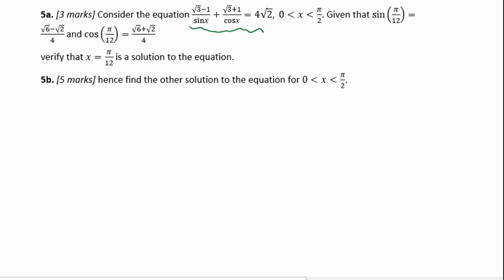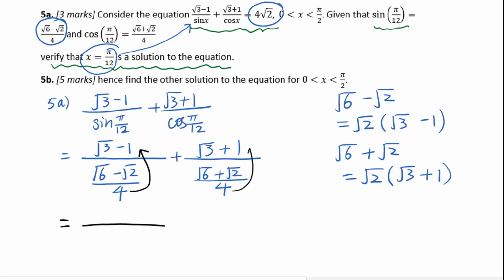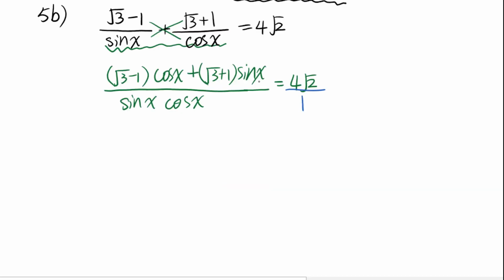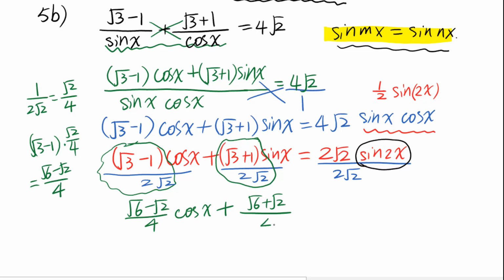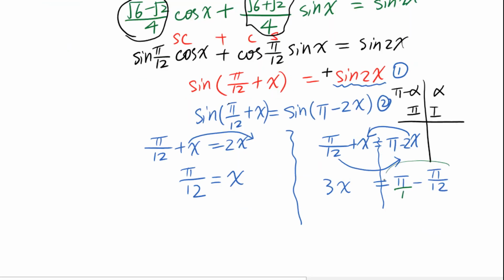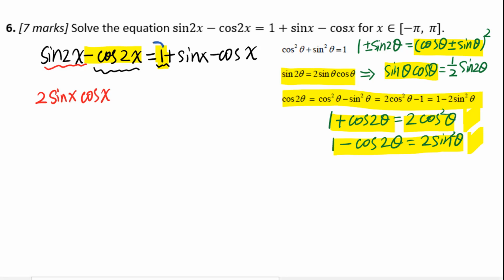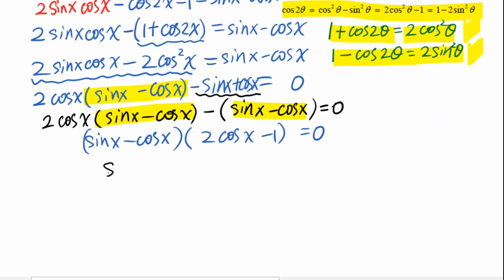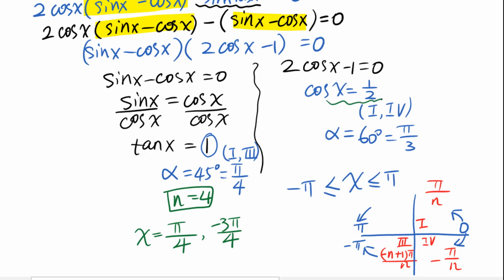Topic 3 Review (7) IB Past Paper about Trig Equations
IB Past Paper about Trig Equations